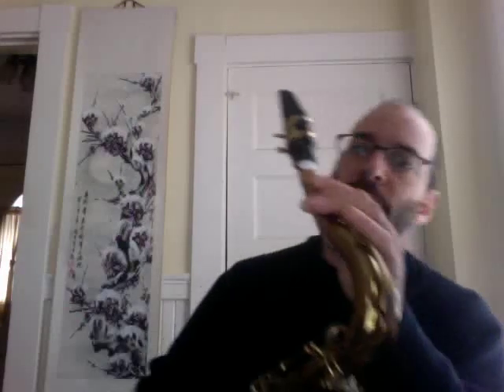ZImberoff House of Note Supersonic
Zimberoff House of Note Distributors for Dukoff from the 1040's-1950's.  This one is a CV Special received in a box of old pieces from an old pro.  I restored this one to .100.  Hear it on a 94xxx MK VI tenor.